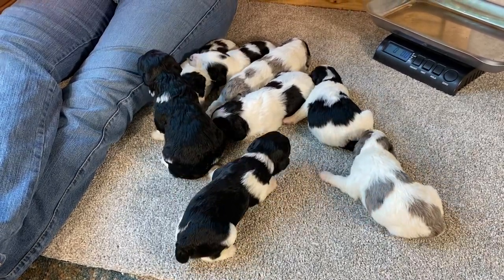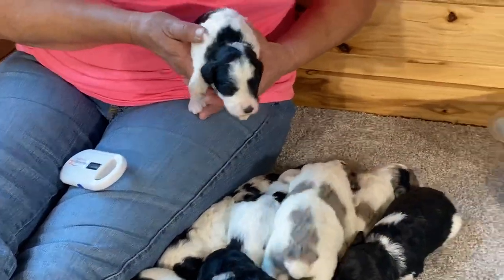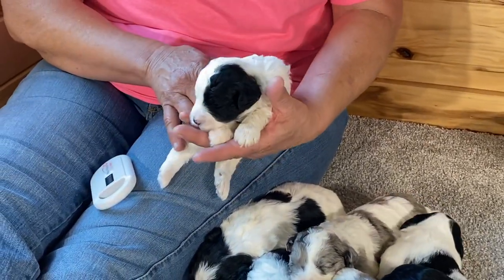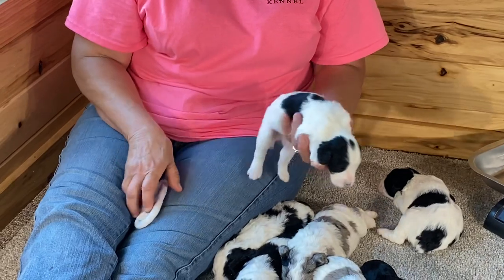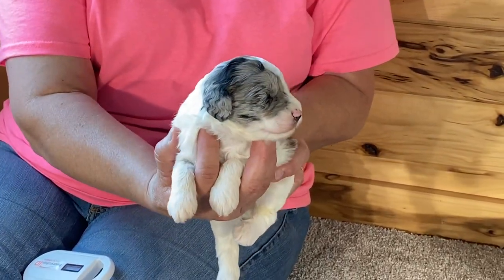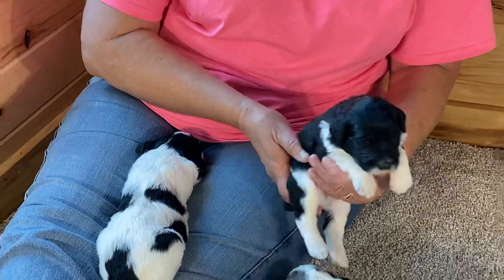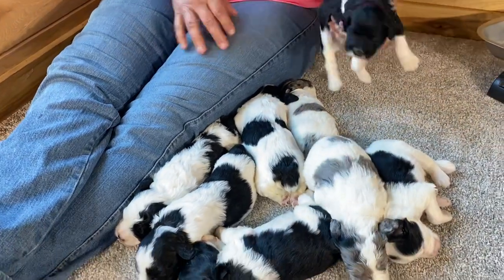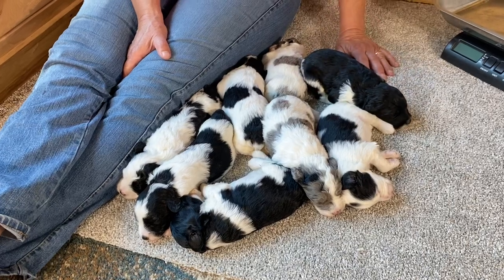Judy's schnoodle puppies eyes open July 29, 2020. SOLD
This litter is SOLD